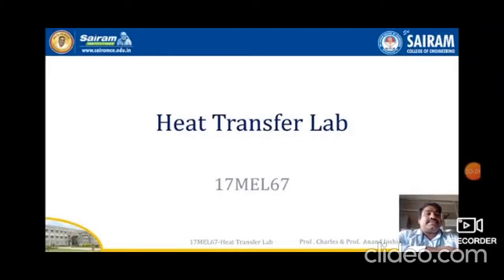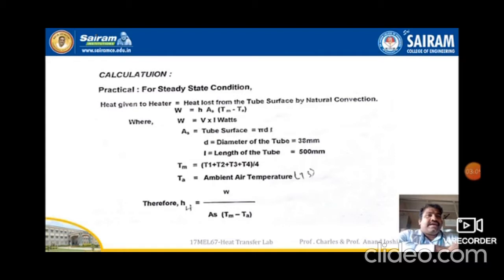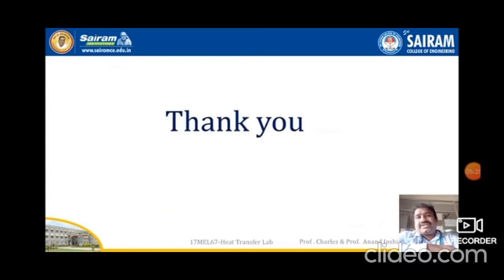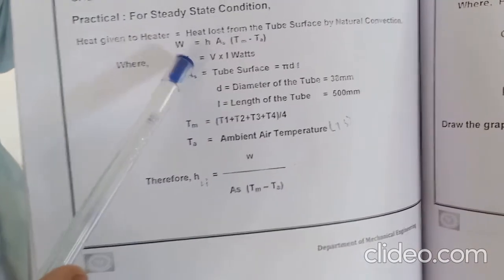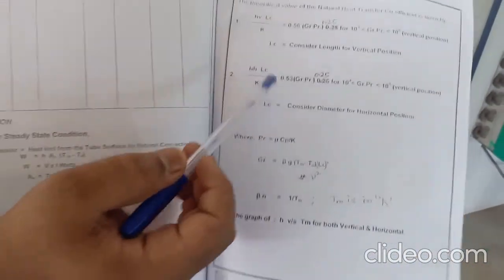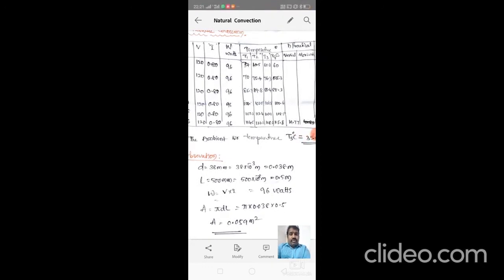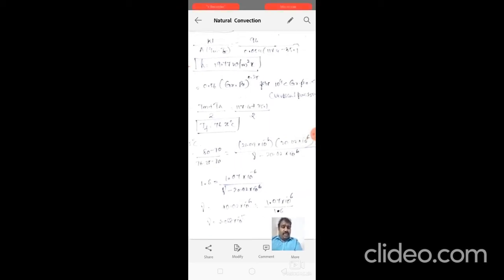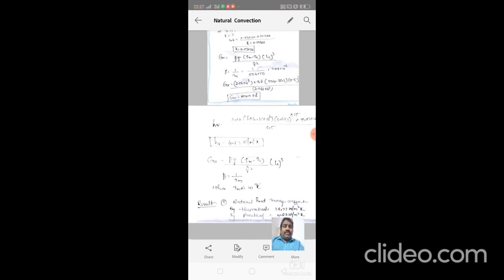Lab video_18MEL67_EXP 4_Natural Convection_Anand Joshi/Charles/A.Muthuvel